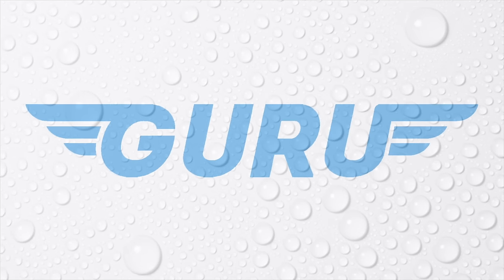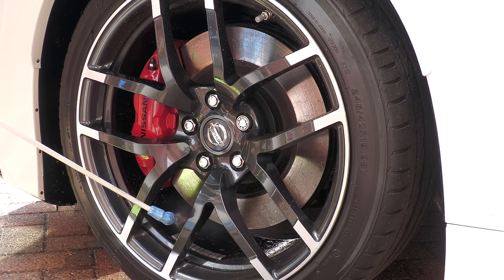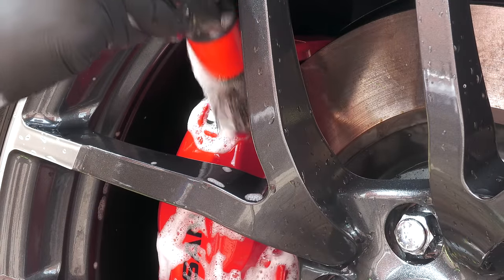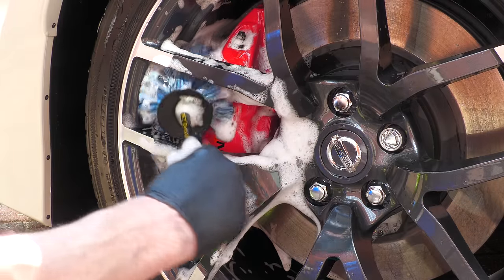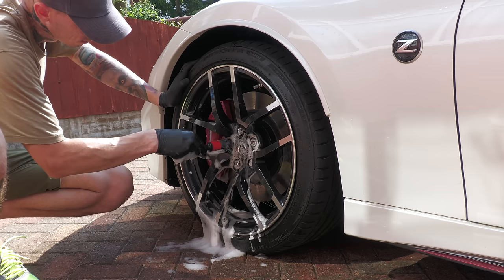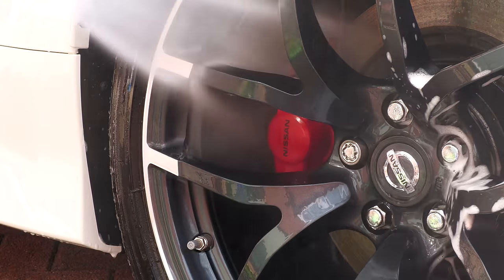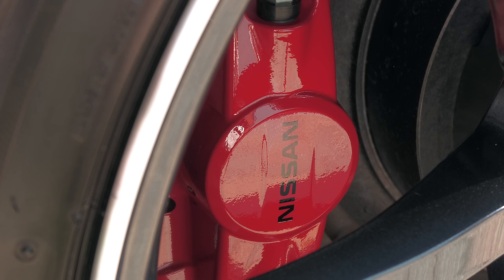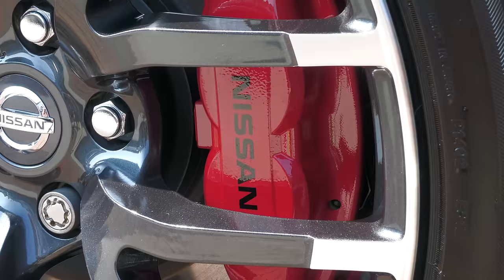Brake Caliper Cleaning Tools & Techniques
Equip yourself with a suitable set of brushes and you too could have the cleanest brake calipers on the block!

Products used:

Kwazar Orion Pressure Sprayer:

Valet Pro Citrus Pre-Wash:

Autosmart G101 All Purpose Cleaner:

Gyeon Q2 Tire Dressing: